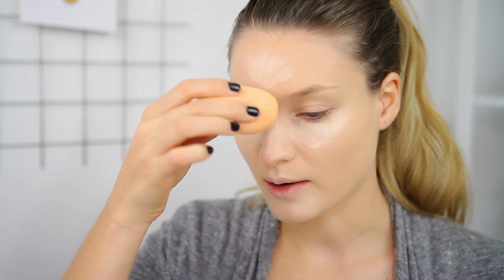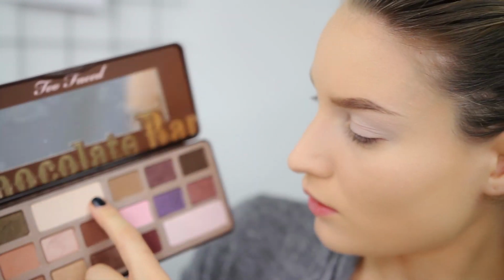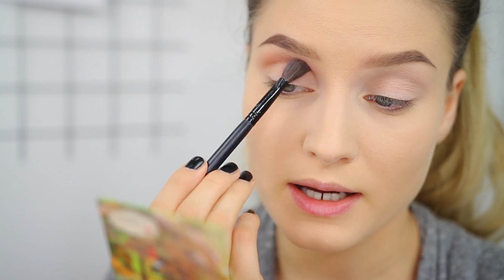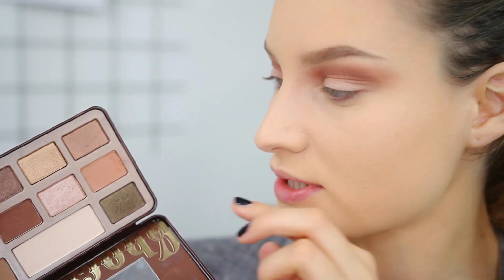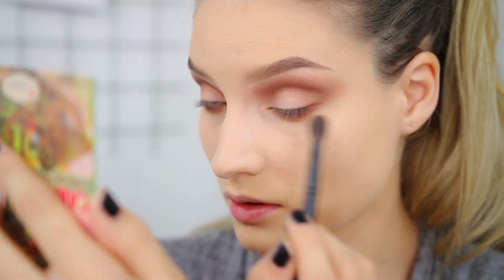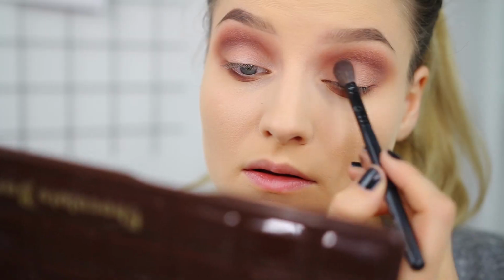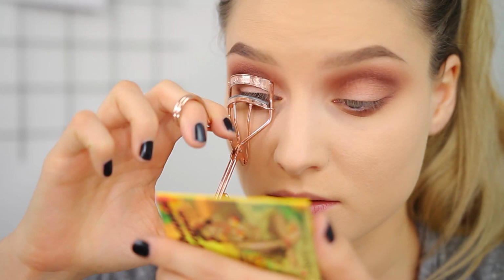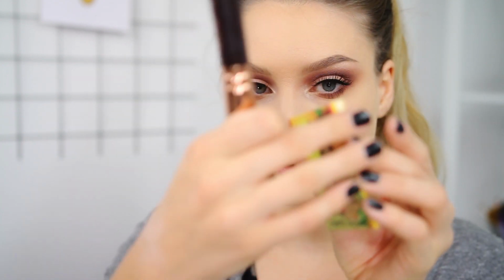MATTE FALL/AUTUMN Makeup Tutorial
Hey Guys! A matte brown look is great this time of the year. But isn't it even better when you can turn it into a halloween look as well?
Part 2, aka the halloween look will be up on friday!
LOVE!

FACE
ABH Glow kit in sun dipped, Moonstone

BROWS
ABH Clear brow gel
ABH Eyeshadow, deep brown
Loreal pro artist plumper, medium/deep

EYES
- White Chocolate
- Salted Caramel
- Semi-sweet
- Cherry cordial
theBalm mad lash mascara
House of lashes eyelash glue
Eylure false eyelashes No. 143

LIPS
NYX Lip Lingerie, Teddy (decided not to use)
NYX Lip Lingerie, Lace Detail

Puss puss